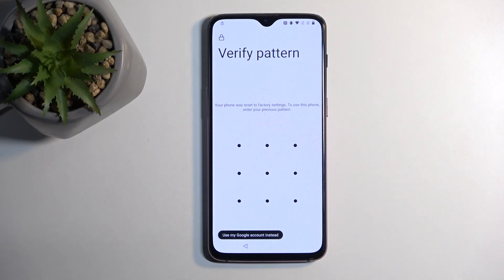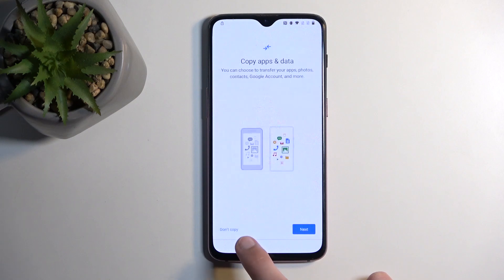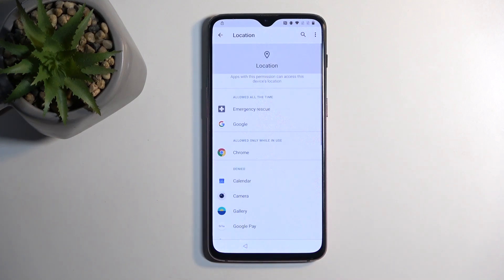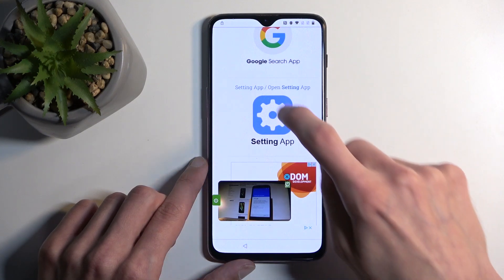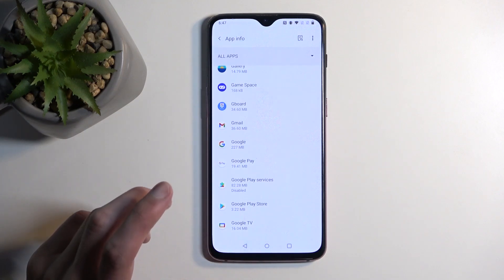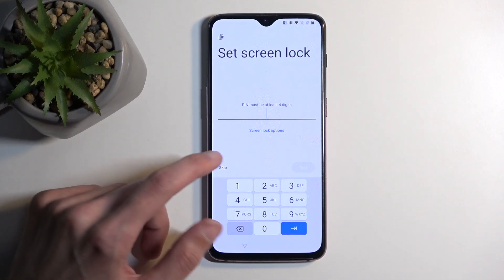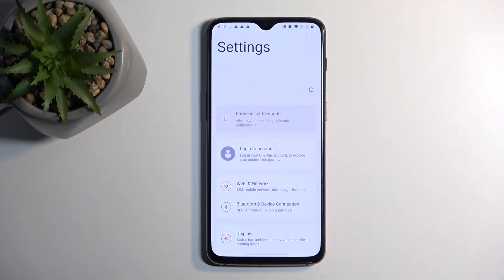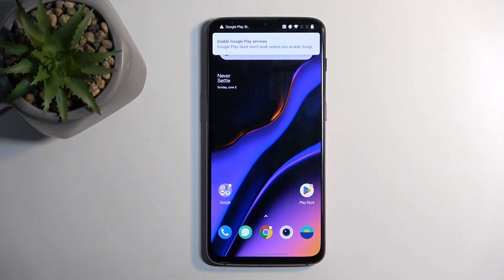How to Bypass FRP on OnePlus 6T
Find out more:
This tutorial guides you through the steps to bypass FRP (Factory Reset Protection) on your OnePlus 6T smartphone. FRP is a security feature that prevents unauthorized access to the device after a factory reset. Follow these instructions carefully to regain access to your OnePlus 6T.

What is FRP (Factory Reset Protection) on the OnePlus 6T?
Why would someone need to bypass FRP on their OnePlus 6T?
Is bypassing FRP legal and safe for the OnePlus 6T?
Can bypassing FRP void the warranty on the OnePlus 6T?
Are there different methods to bypass FRP on the OnePlus 6T depending on the Android version?